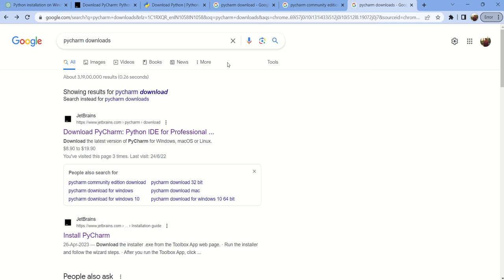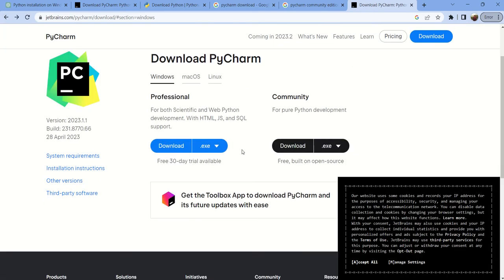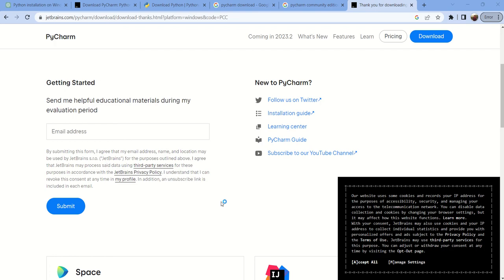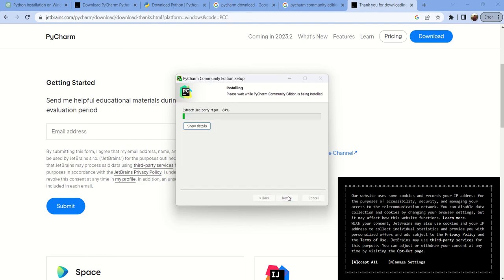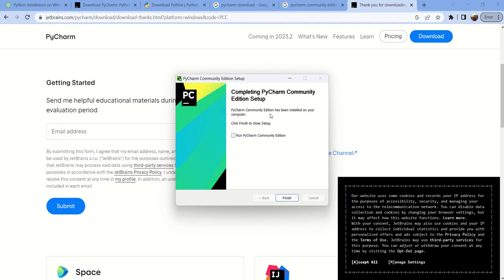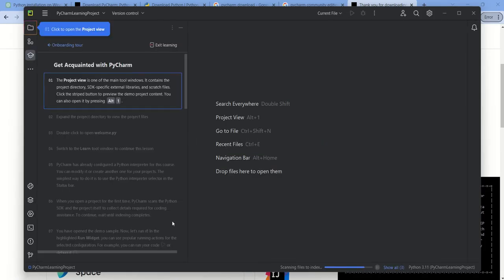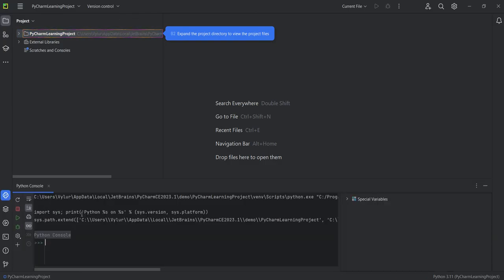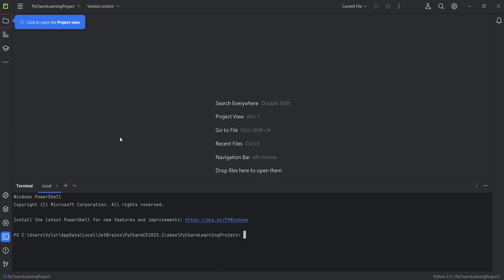How to Install PyCharm: Step-by-Step Guide || Pycharm installation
In this video, we'll guide you through the entire process of installing PyCharm, a popular Integrated Development Environment (IDE) for Python. By the end of this video, you'll be ready to start writing and debugging Python code using PyCharm's powerful features.

📌 What you'll learn:

Configuring your PyCharm IDE
Creating your first Python project in PyCharm
Tips and tricks for using PyCharm effectively